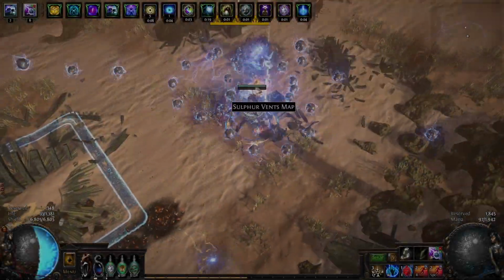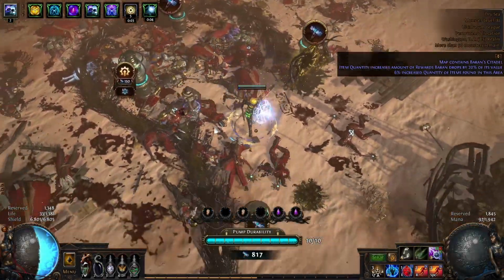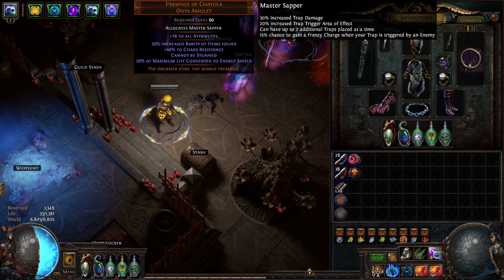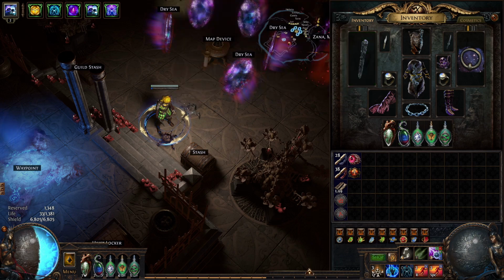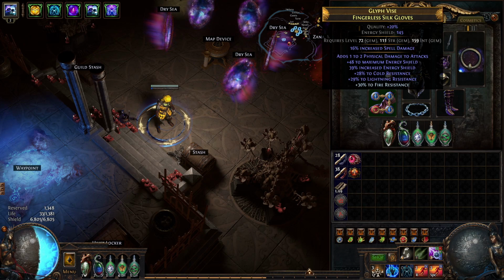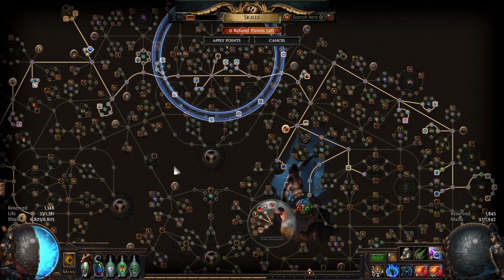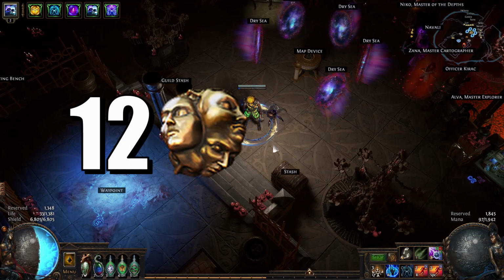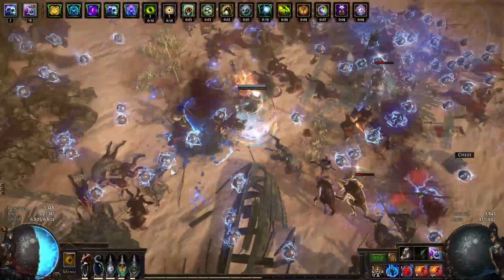Let's Talk: Lightning Trap Saboteur [Path of Exile 3.14]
This is the first video in a Let’s Talk series where I play unpopular builds and share my experiences with you.  In this Let's Talk we will be looking at a Lightning Trap build performing in the Ultimatum league.